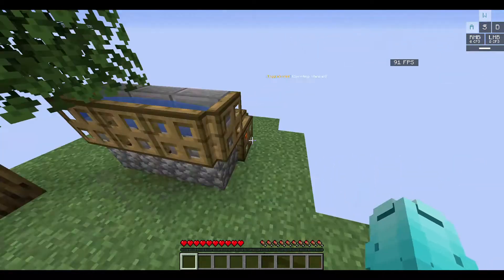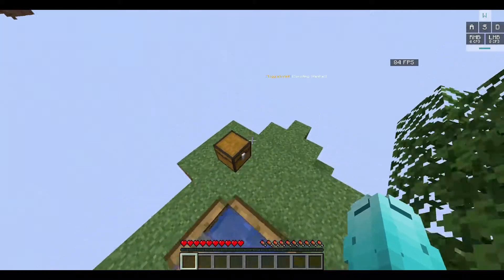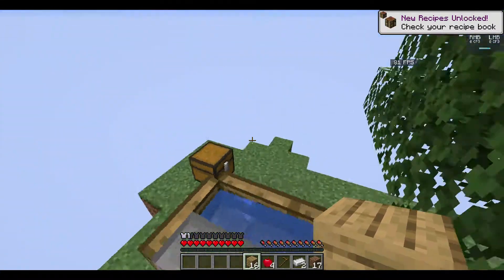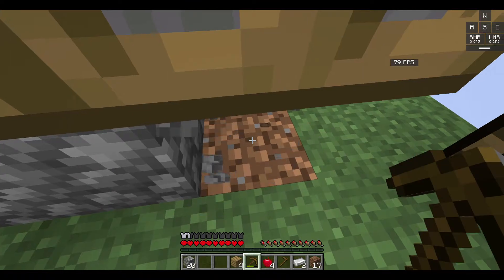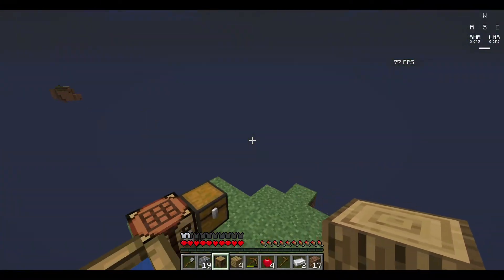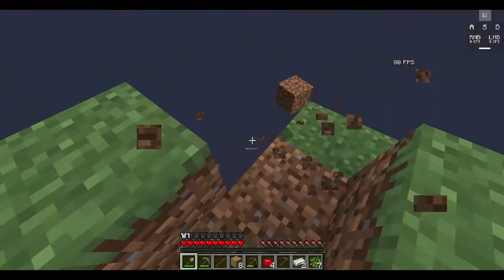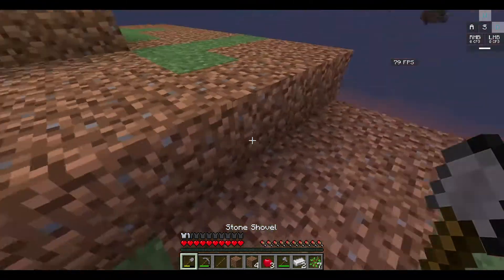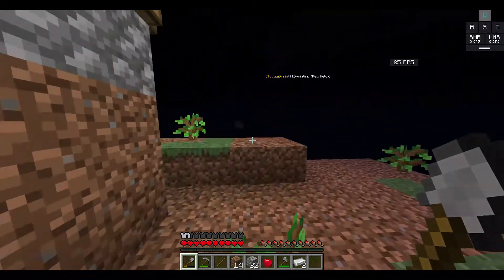MINECRAFT Skyblock EP 1 PREPARING TO BEAT THE GAME/ENDER DRAGON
This video I will be doing the basic stuff every other Skyblock episode has...

but we aren't messing around in this series...

WE are gonna speedrun SKYBLOCK THATS RIGHT SPEEDRUN SKYBLOCK